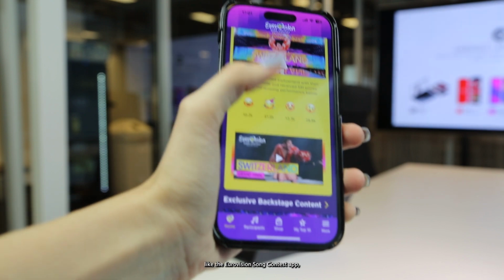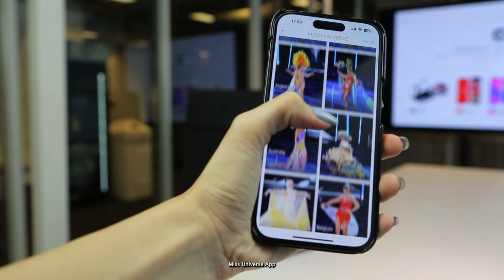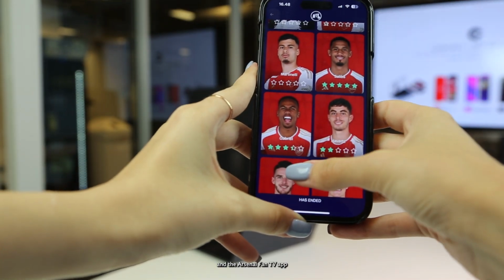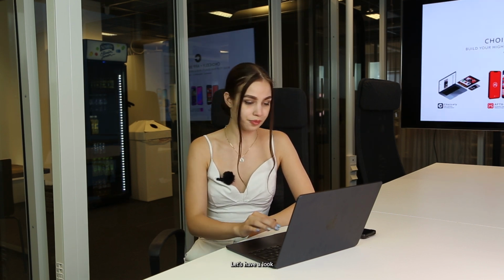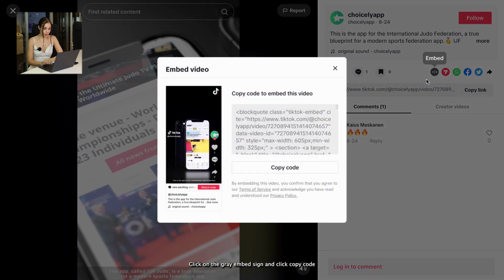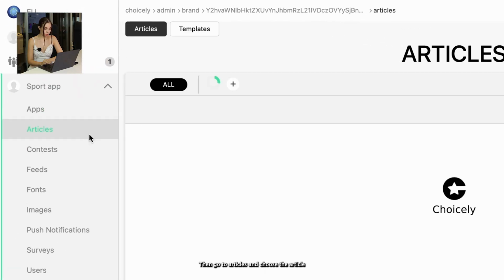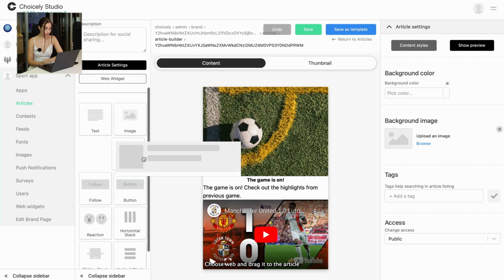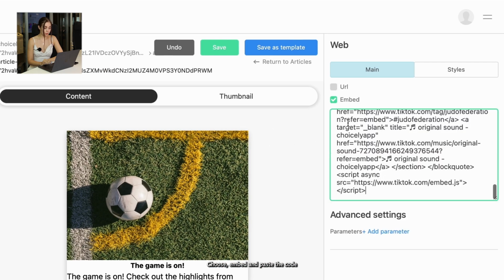How to Embed TikTok Content Into Your App with Choicely | Android & iOS App Development Tutorial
Do you have a strong meme game in TikTok? 👯

You can bring that same TikTok game into your own app with Choicely!

Check out our App Masterclass to learn how easy it is to embed TikTok content with the Choicely App Builder.

Our App Builder has been used to create apps for world-class brands like the Eurovision Song Contest, Miss Universe, Love Island TV Shows, and Arsenal Fan TV (AFTV).